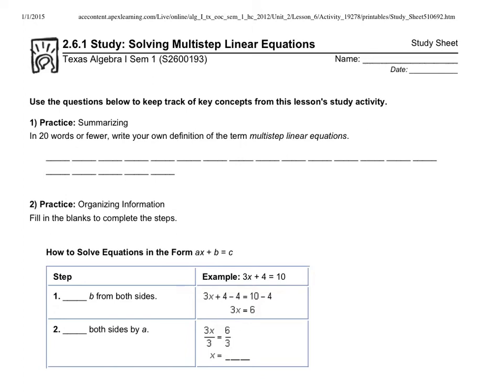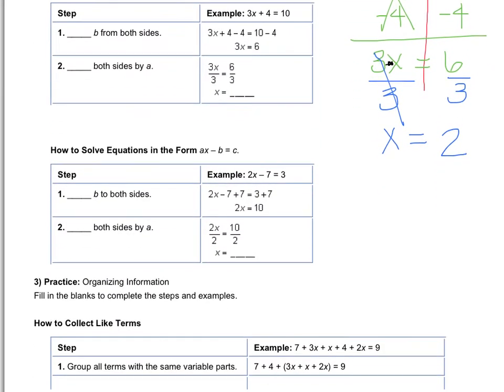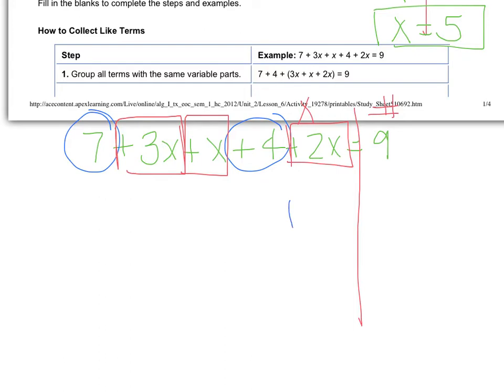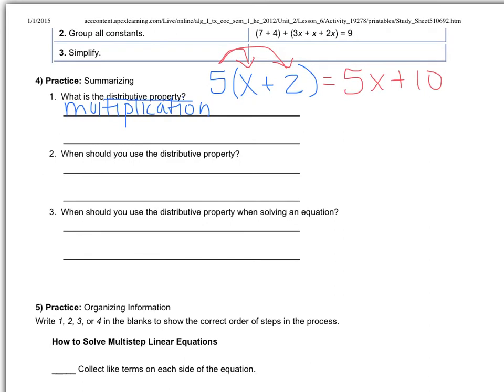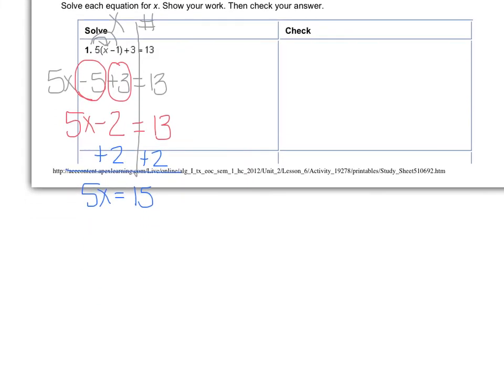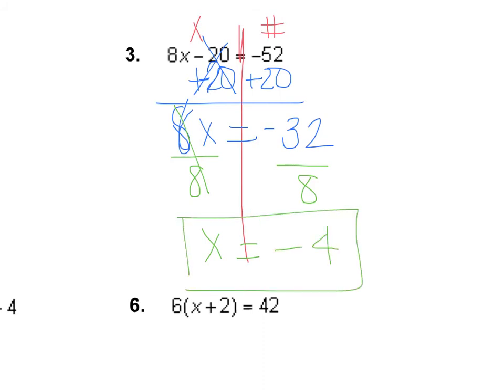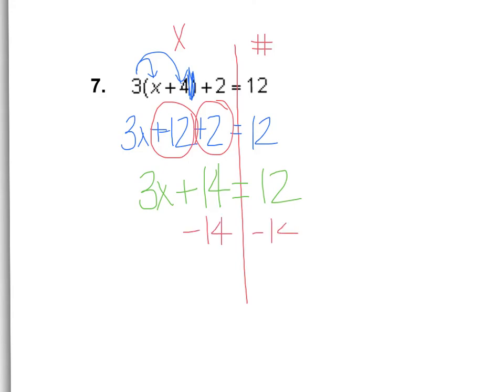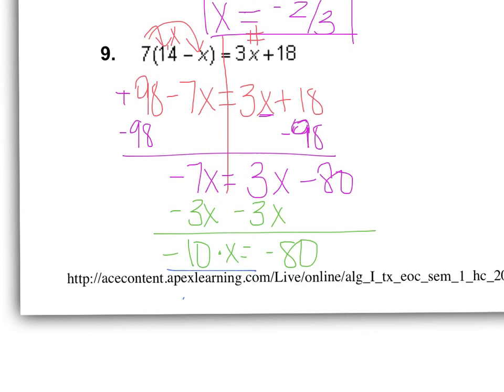2.6 - Solving Multistep equations